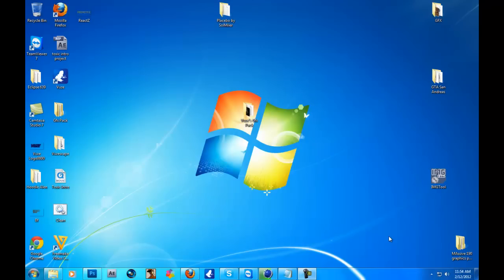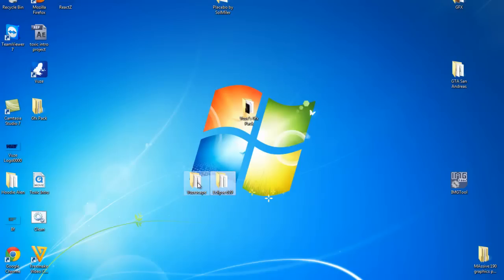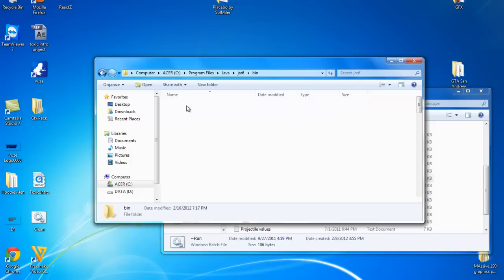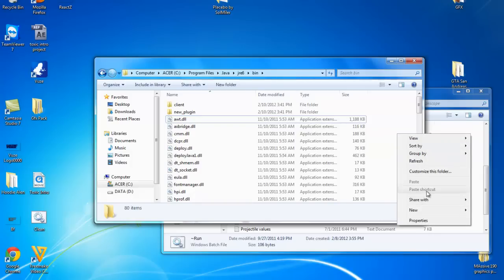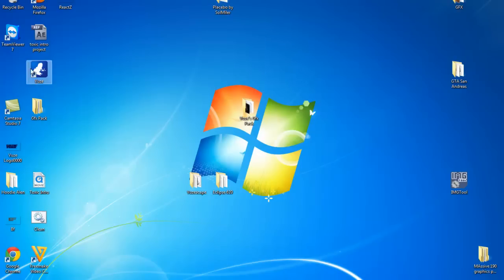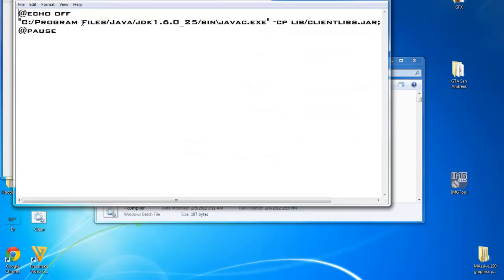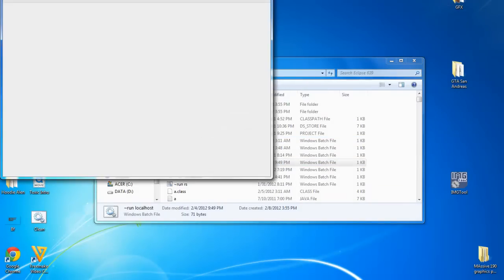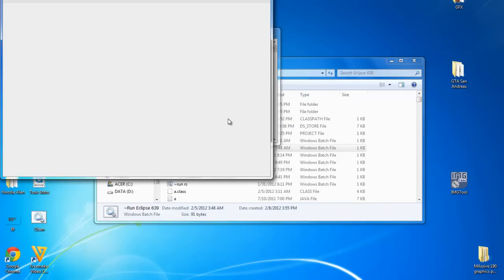How To Make A 639 Rsps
\/ linkd \/